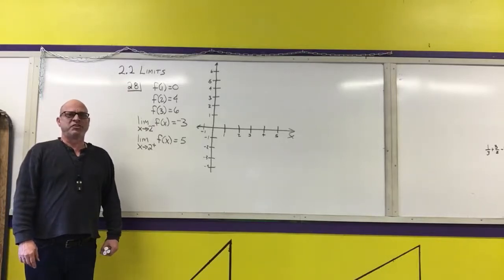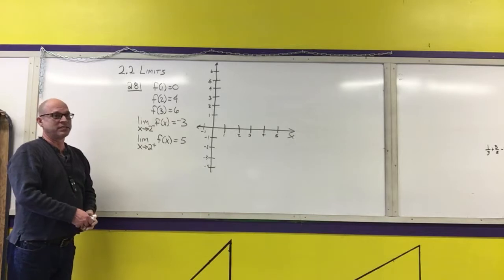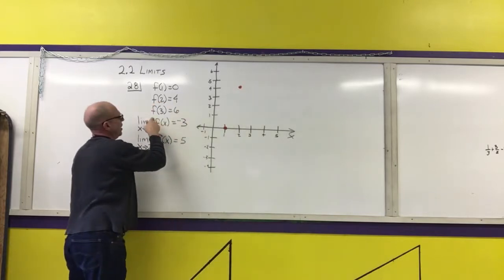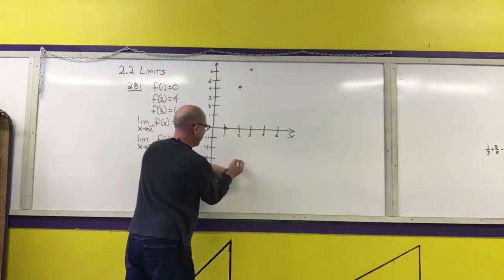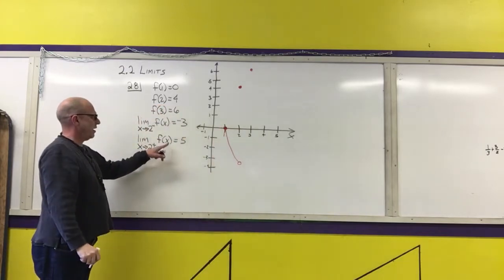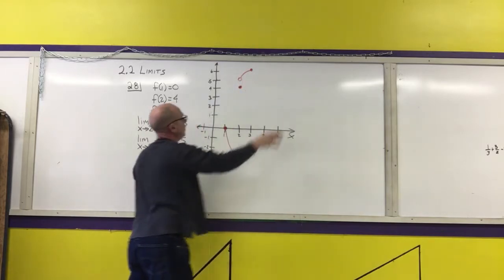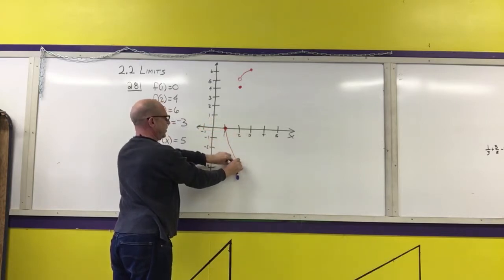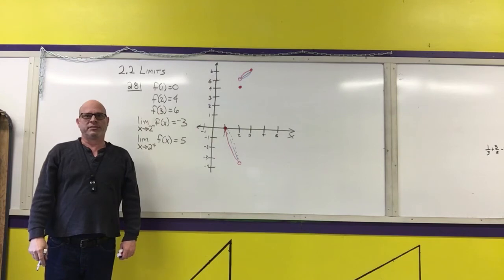M251-02-02C Creating a Graph Given Limit and Function Values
M251 Section 2.2 Part C